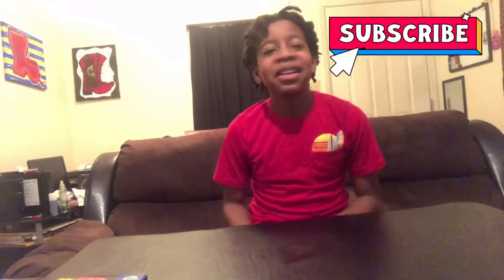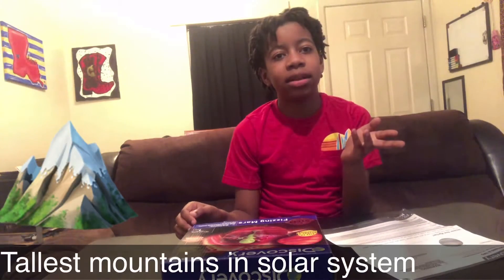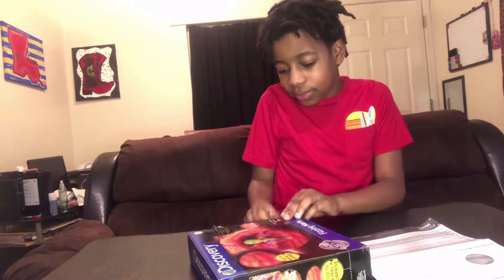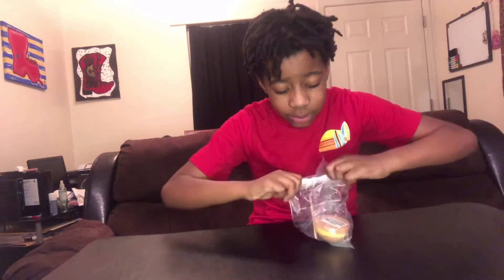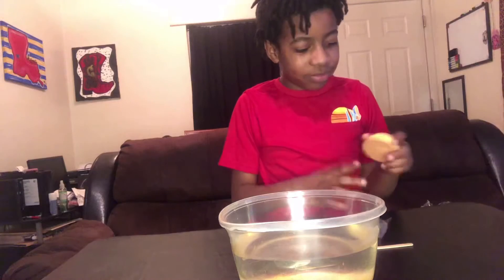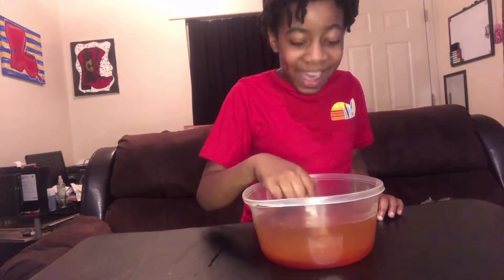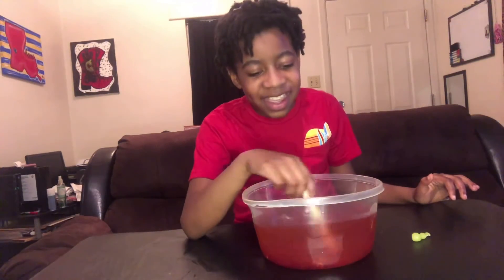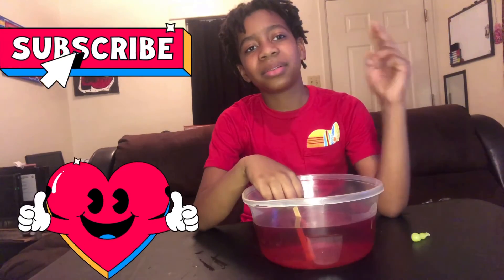Today’s a Special Feature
In today’s video I will be featuring Cheldons Life. Since getting Max he no longer wants a channel, so I didn’t want to let this hard work go to waste (his experiment and my editing 🤣). Plus I started his channel and have deleted it due to his request. I hope you all enjoy.

❇️Facebook: Charlene LuvliLadii Green &
Lenettes Life

❇️SnapChat: GemInI Godde$$ LoVe88 (mzcherryred8808)

❤️Love is Love 💚even if it’s BLIND!!! Be BLESSED and never Stressed my Gems 💎
😎LML GLAMHOUSE PRODUCTS: Meesha Lewis🕶